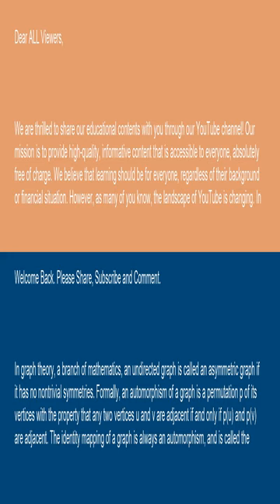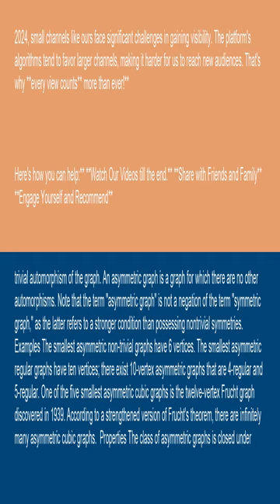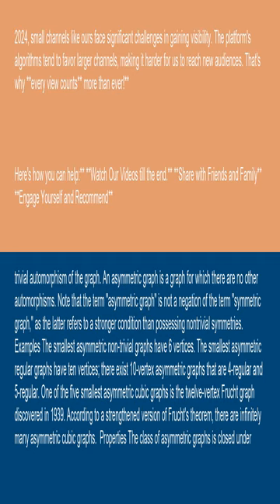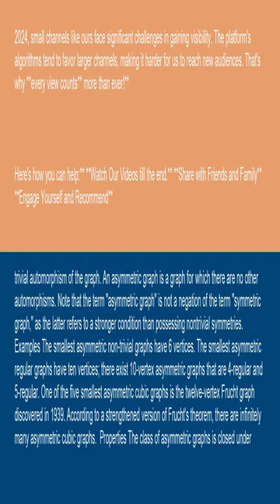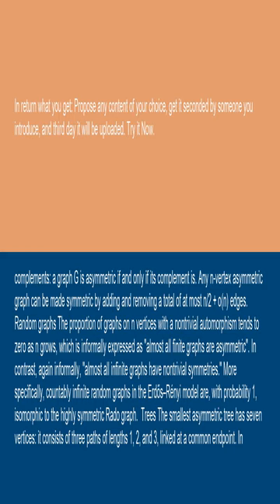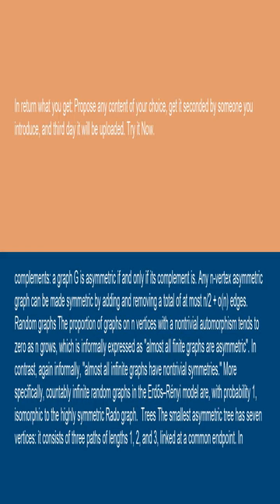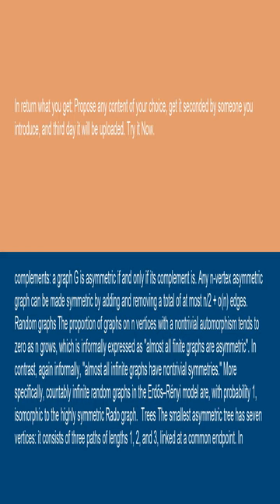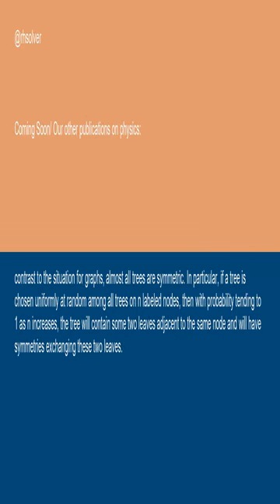Physics Asymmetric graph 15 10 24 YouTube News Headlines shorts